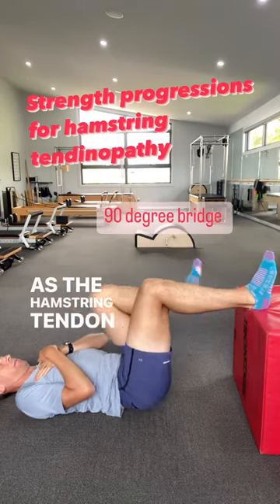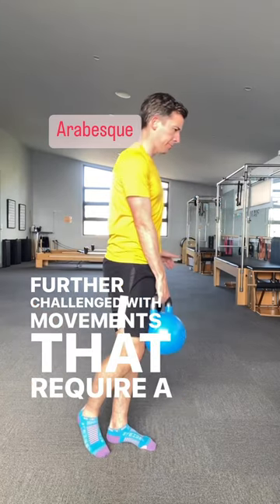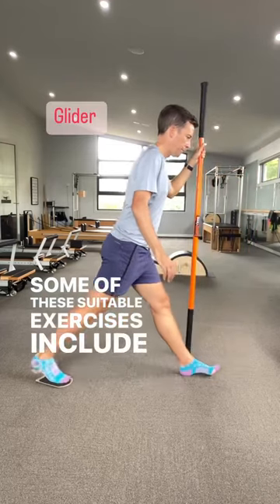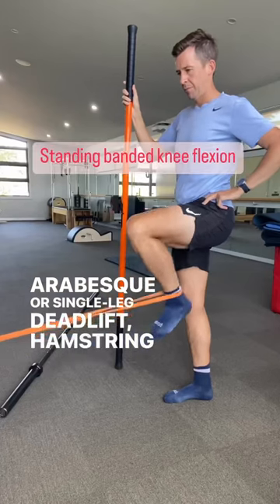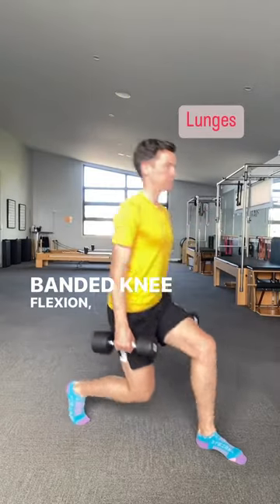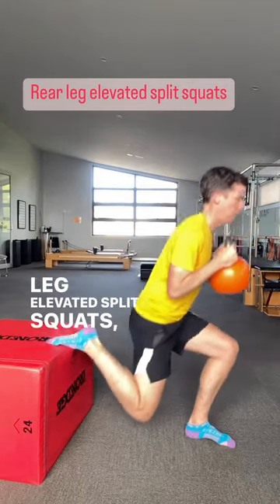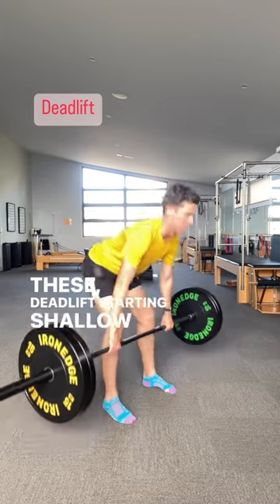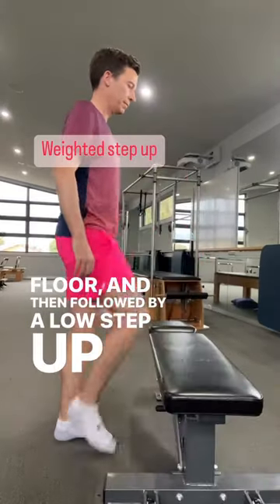Strength progressions for hamstring tendinopathy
Further to our previous video, as the tendon becomes less irritable, it can be further challenged with movements that require a higher degree of hip flexion. Suitable exercises here include:
🔹90-degree bridge
🔸Arabesque (single leg deadlift): gradually increase range
🔹Glider
🔸Standing banded knee flexion
🔹Lunge: start shallow & progress depth
🔸Rear leg elevated split squat
🔹Deadlift: start shallow with rack pulls & progress to lifting off the floor
🔸Step up: increasing height
🔹Glute ham raise
🔸Roman chair extension

👋Like & save this for later!